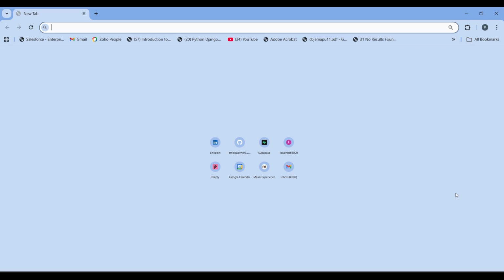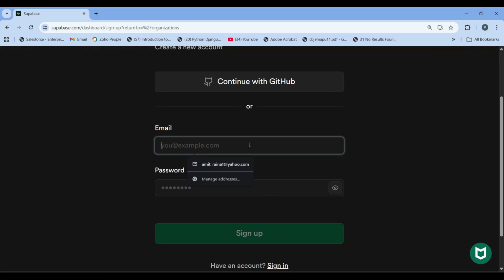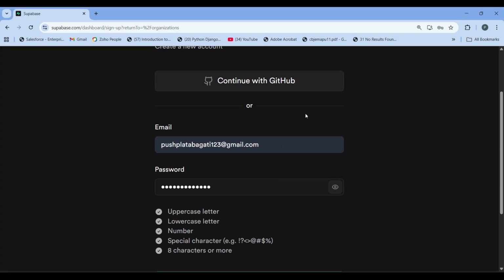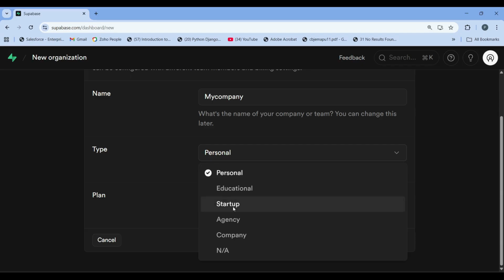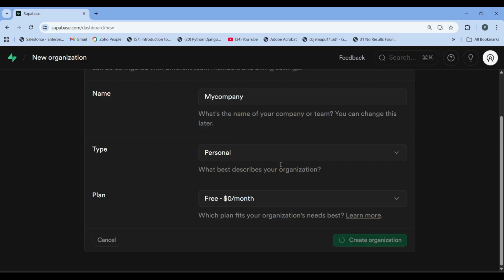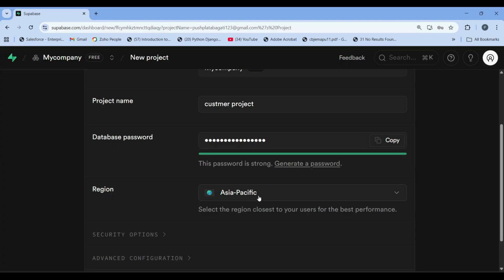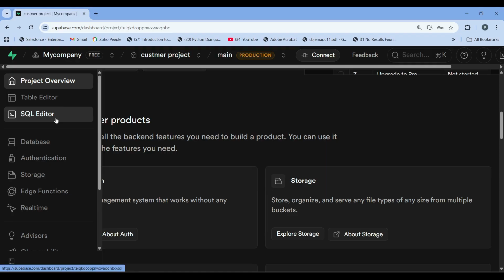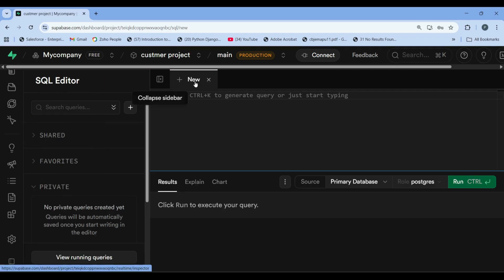Learn Supabase in 2026 – Complete Beginner to Advanced Guide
Supabase alternative to Firebase